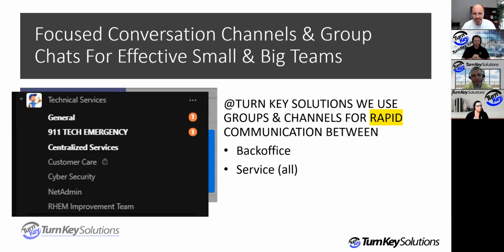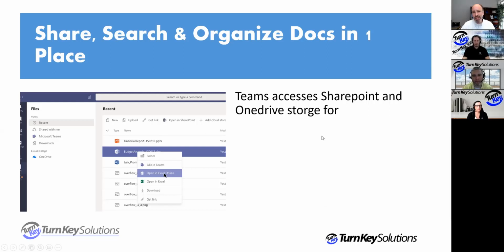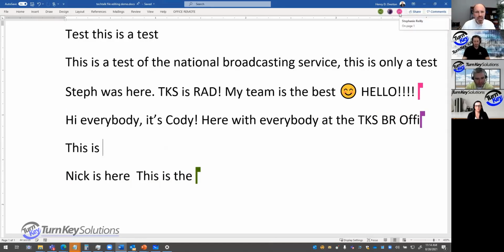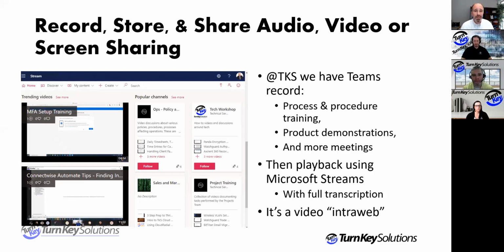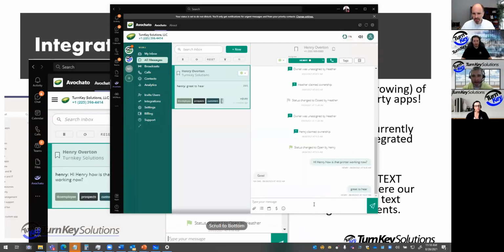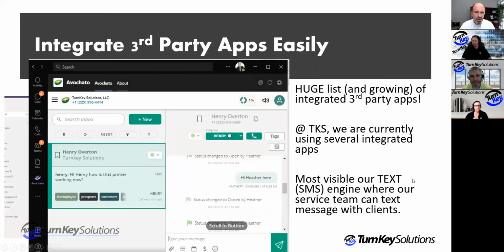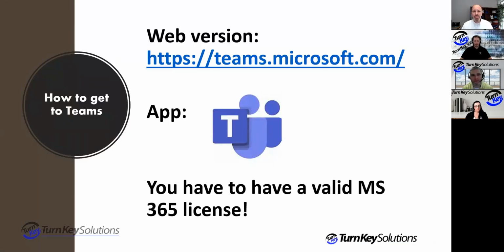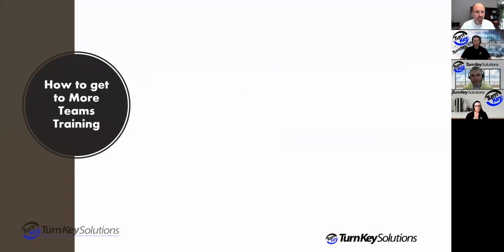How Turn Key Solutions uses Microsoft Teams And How Your Business Can Too!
Join us for this conversation with our technicians and President about the Microsoft Teams features we are loving the most as of August 2021.

We'll dig in to how we use them, show a demonstration or two live, and walk through how you can use these features in your organization, too.  While we're at it, you'll get to meet two of our technician team, and hear their perspectives on how they use some specific features here at work, and with clients, vendors and other partners.

During the course of these "Tech Talks" we typically introduce a specific product, and review how we are recommending the use of it in our clients environments.

Turn Key Solutions loves the "consultative" approach - our goal is always to make sure that we have gone above & beyond to educate our clients first and foremost.